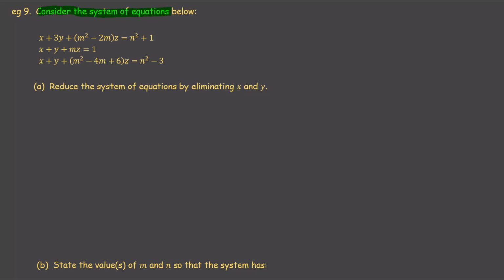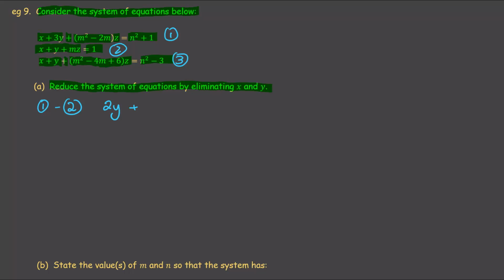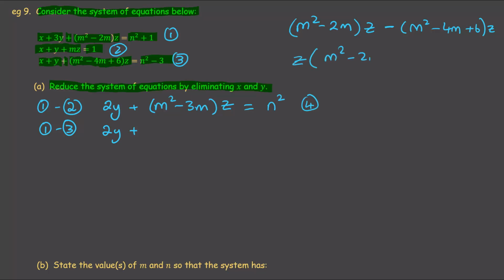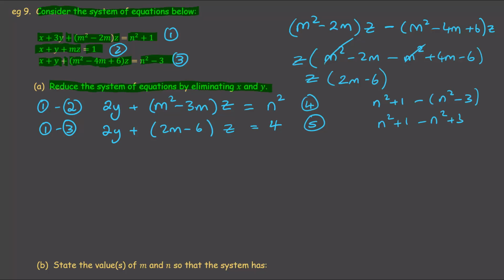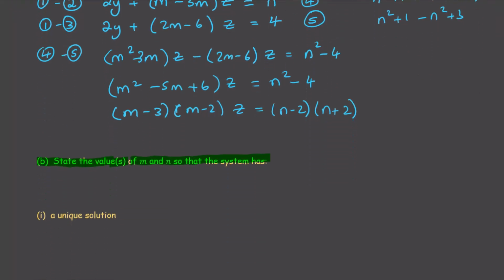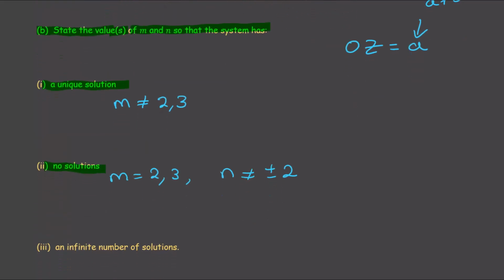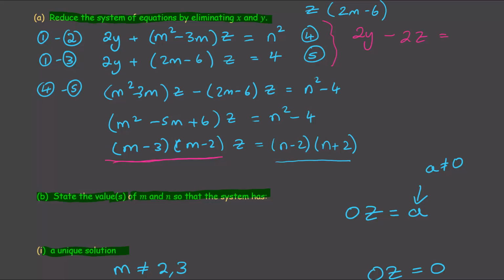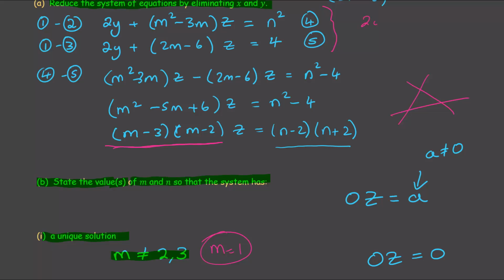Ch 6 Systems of Linear Equations Example 9